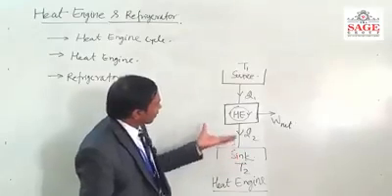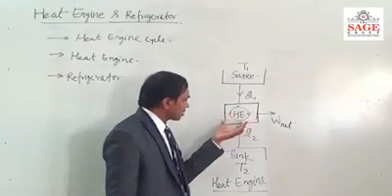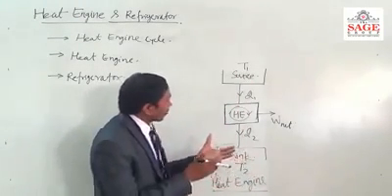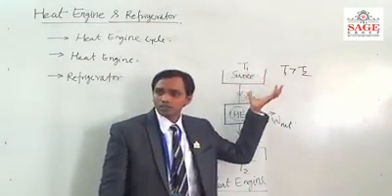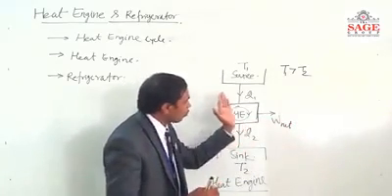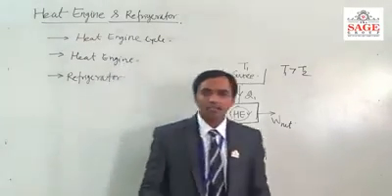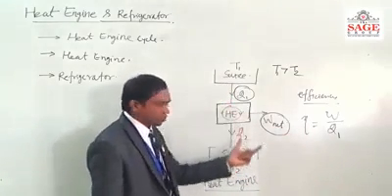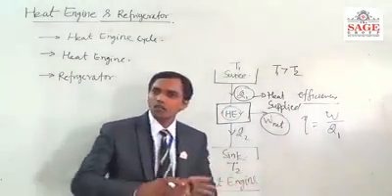Mechanical Engineering Department of SIRTS Bhopal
Lecture by Prof. Abhimanyu Singh
Topic: Heat Engine & Refrigerator

COURSE OBJECTIVE:
The aim of this course is to provide concept of conversion of heat energy into mechanical power.The course starts with Introduction to heat engine cycle, then heat engine & efficiency of heat engine are explained.

Please visit www sirtsbhopal.ac.in